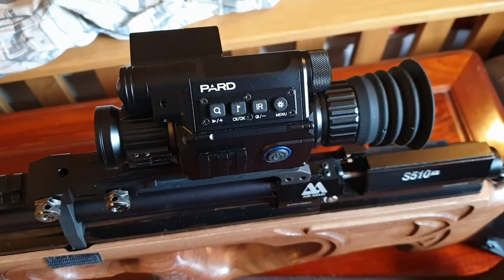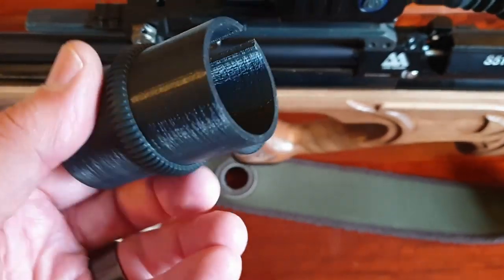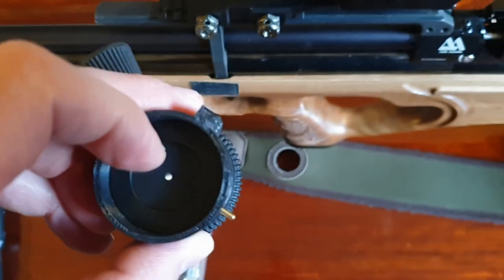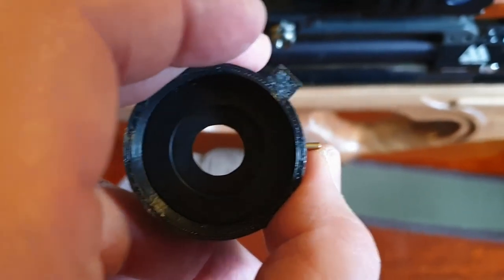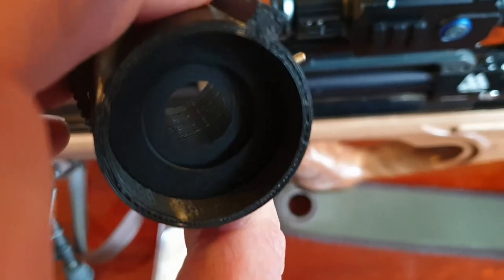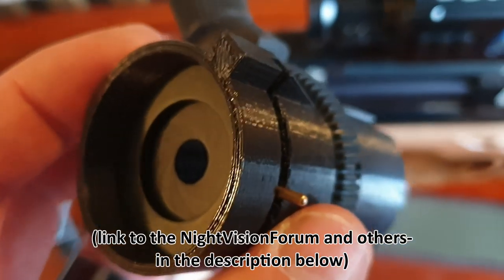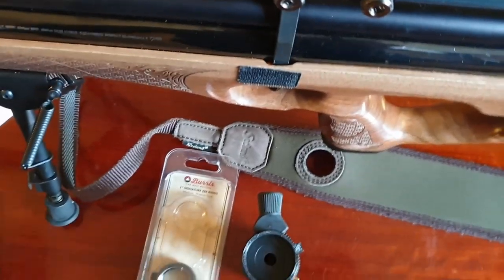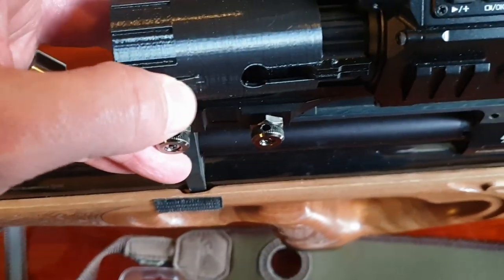PARD008LRF Hints & Tips pt.1-of-2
Here’s part #1 (of 2) of my own hints and tips guide, for helping use the outstanding PARD008LRF (and PARD008) Night Vision Imagers.  Topics include…
• Shimming…
        Coke can shims.
        M3 Grub screw (drill & tap required – thanks Bruce!)
        CRS’ ZB Lite Pro Adjustable Windage & Elevation raiser rail.
• Using and adjusting the Shader-8 adjustable Iris…
        Daytime use improving contrast.
        Night-time use improving depth of field.
        Awesome PARD008 sensitivity.
• Add-on External IR illuminator.
        Two clamping options.
• Part #2/2 coming in a few days will include…
        Getting the best out of the built-in LaserRangefinder (LRF).
        HD footage indoors and outdoors by day and night.
        Comparative footage from the Yukon Photon RT in same night-time conditions.
        Internal IR (3x strengths) wide-angle and focused.
        External IR (3x strengths) wide-angle and focused.
        Possibly the two rabbits that strayed into range while I was filming. ;o)

• ZB Lite Pro fully adjustable Picatinny mount / raiser rail: coming very soon
• The Dovetail-Picatinny adapter I prefer to use is 97mm long, £15 from Amazon (other lengths are available)...
• Rifle is the Air Arms S510XS carbine (FAC) in .22", wearing a Craftsman Vit Bullpup stock: both bought from Blackpool Air Rifles, airgunbuyer.com.  See the September issue of Airgun World for my review of this excellent rifle.
• Adjustable 3D-Printed claw by target_healing